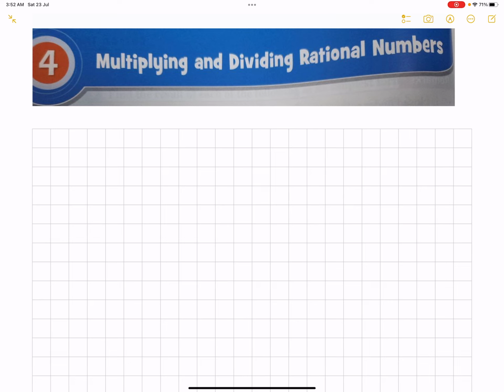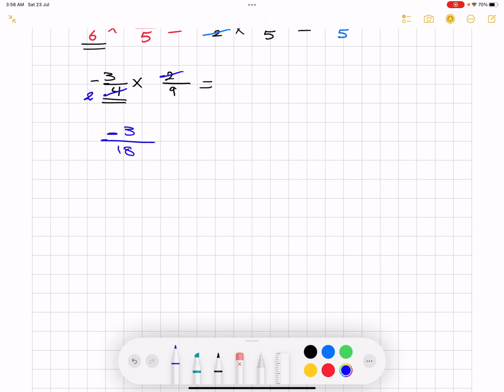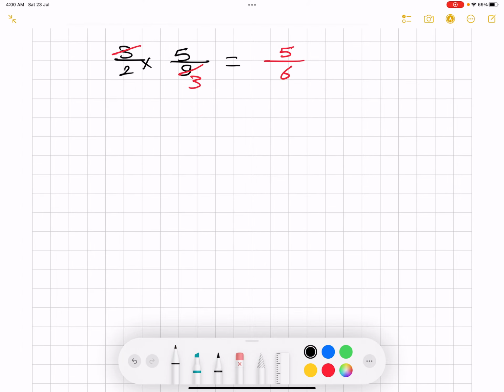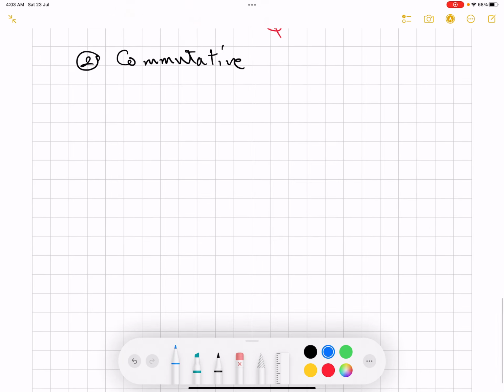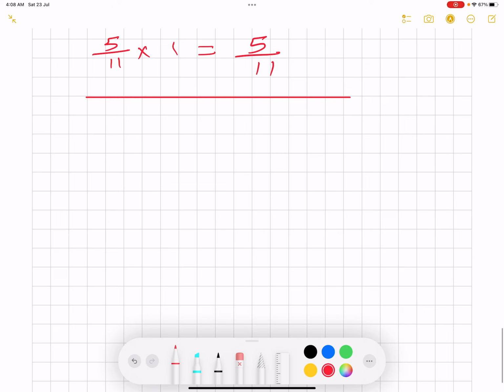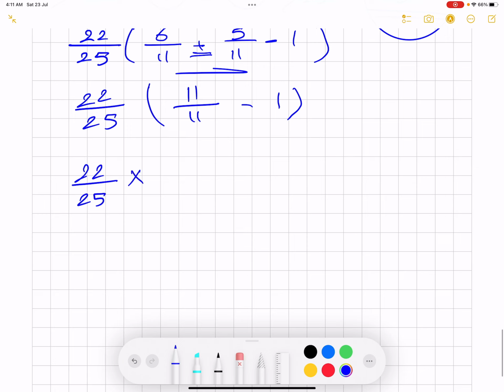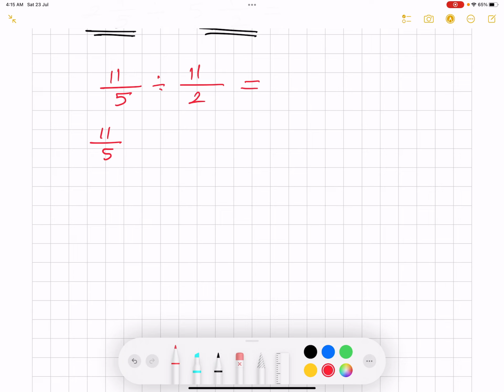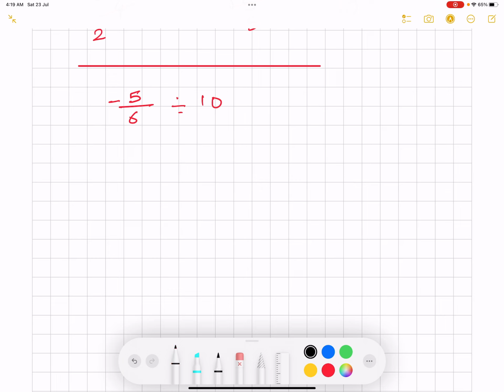4th lesson -Multiplying and Dividing rational numbers - 1st prep math اولي اعدادي